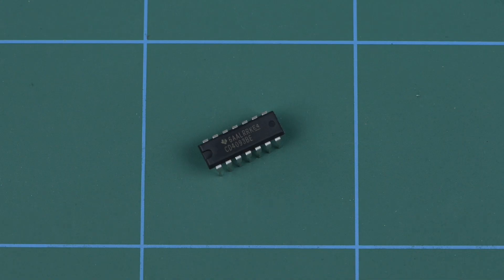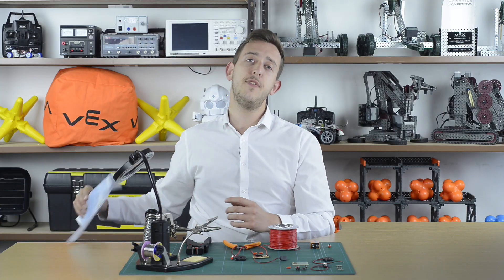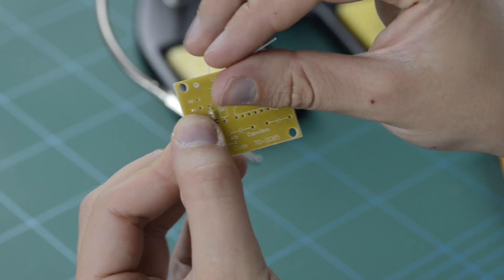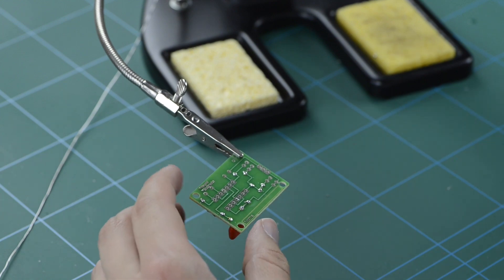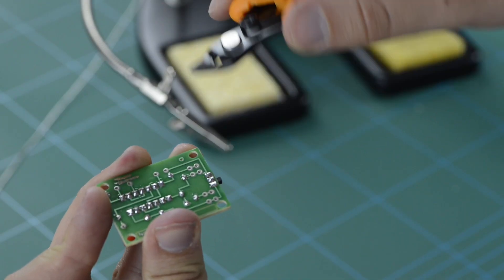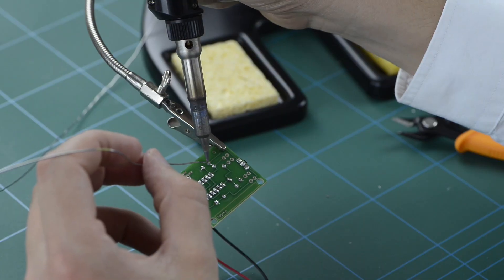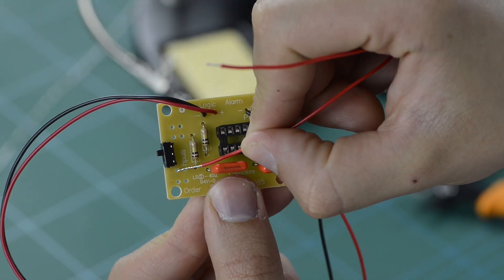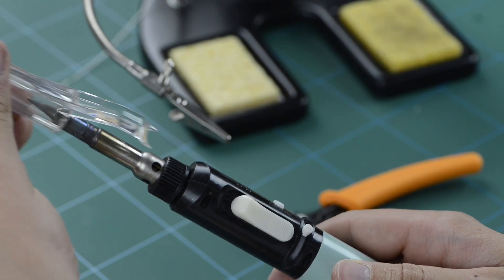How to make a Logic Alarm Project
An ideal Key Stage 4 project in which students learn about logic gates, truth tables & logic circuit design. Further info and teacher notes are available